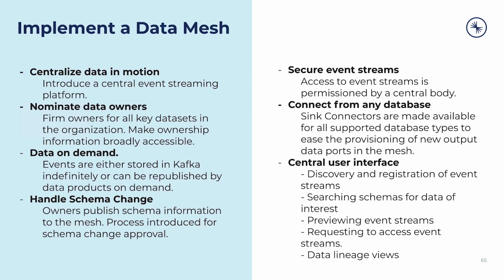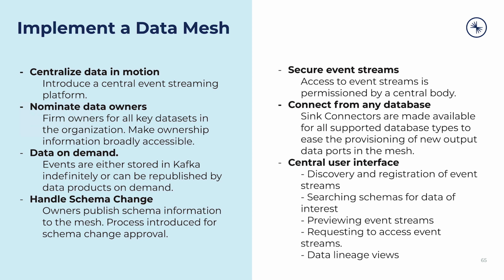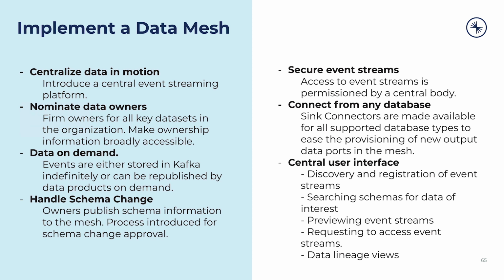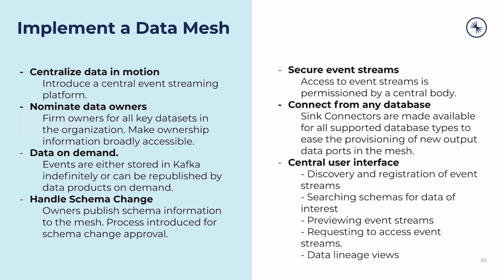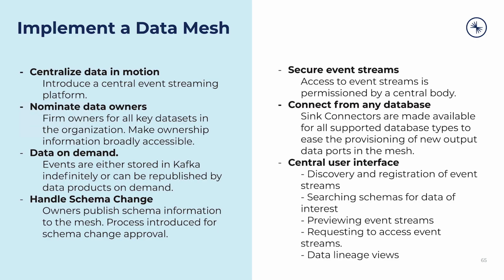Data Mesh 101: Implementing a Data Mesh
| Implementing a data mesh is not an instantaneous process but is rather a slow readjustment of an organization's technology and behavior to better align with high data stewardship standards. As Tim Berglund (Senior Director of Developer Experience, Confluent) imparts in this video, the four principles should be followed in order, one at a time. And while there may not be an obvious threshold that you ultimately cross with a fully intact mesh, you'll start to recognize its characteristics within your company as your practice grows.

► Saxo Bank’s Best Practices for a Distributed Domain-Driven Architecture Founded on the Data Mesh
► Placing Apache Kafka at the Heart of a Data Revolution at Saxo Bank